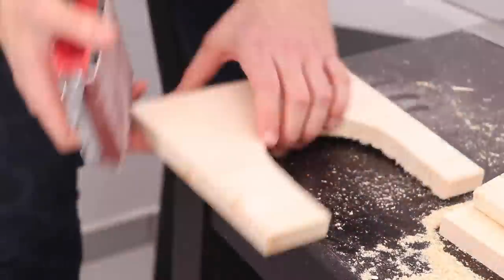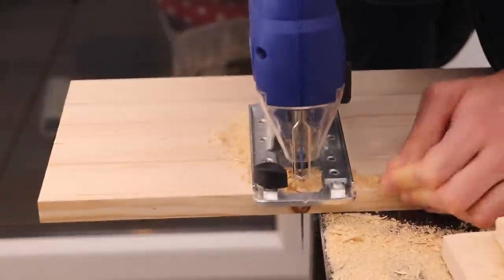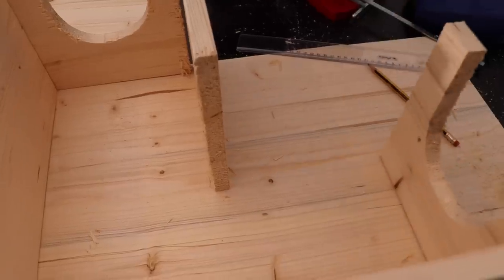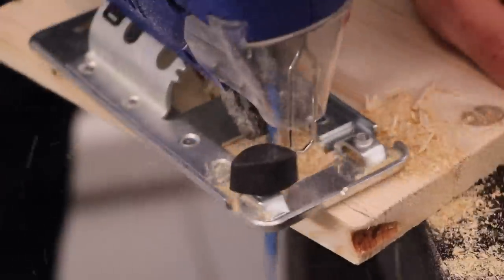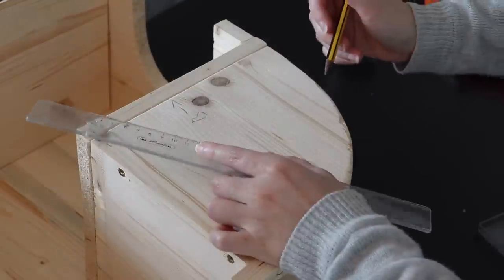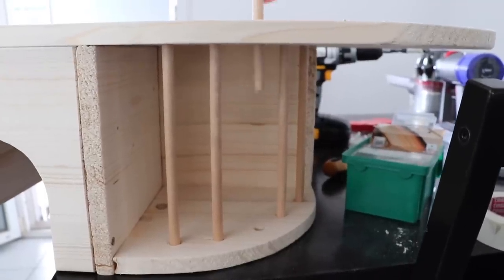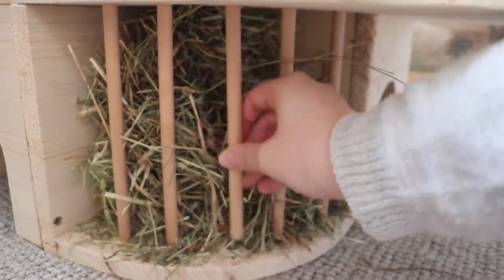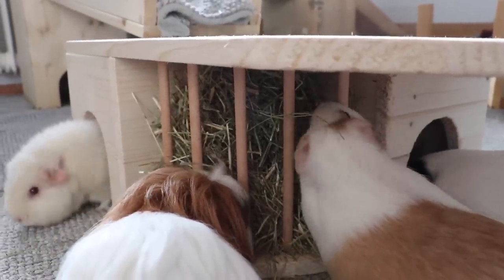DIY: Perfect Guinea Pig House + Hay Rack | DIY Toys for Guinea Pigs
The making of an Art Deco guinea pig house or a DIY gift idea for your guinea pigs :) Can't find the perfect guinea pig hidey which includes a hay rack? This tutorial shows you step by step two to make it yourself!